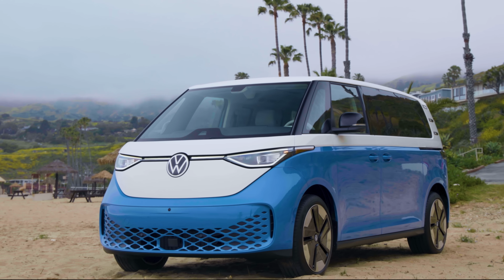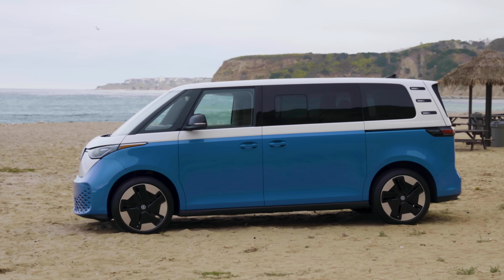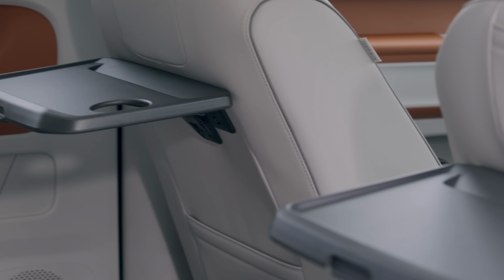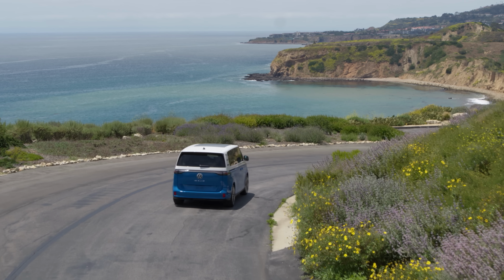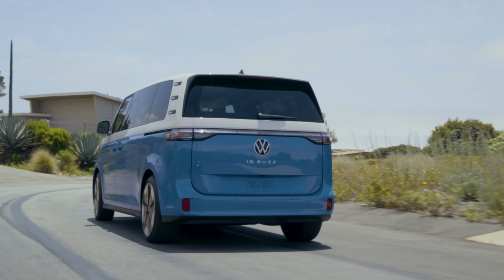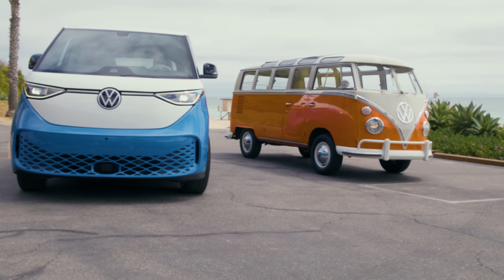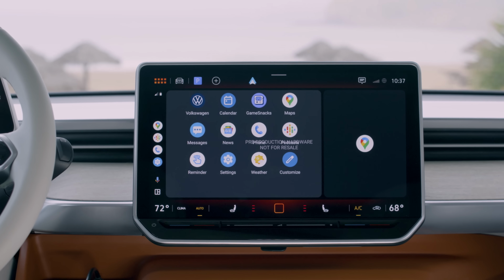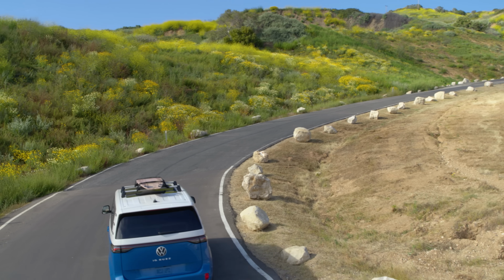VW ID. Buzz reveal video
The classic VW bus is officially reborn in America as the electric, three-row VW ID. Buzz.

The 2024 Volkswagen ID. Buzz will finally arrive on our shores next year and this is it, complete with an extensive increase in size, power and battery capacity over the European version we’ve already had a chance to drive.

The North American version of the all-electric, reimagined VW Bus gains a third row of seats and a whopping 10 inches of length, all of which comes from extending the wheelbase. This results in truly unique proportions. The overall length is 192.4 inches, or nearly a foot less than a Chrysler Pacifica. However, the wheelbase of 127.5 inches is half a foot longer than a Pacifica’s.
The Buzz is also 77.9 inches wide and 74.6 inches tall, which is 2 inches narrower than a Pacifica, but about 5 inches taller. Needless to say, this is not your typical minivan.